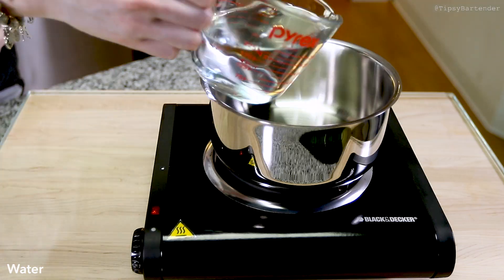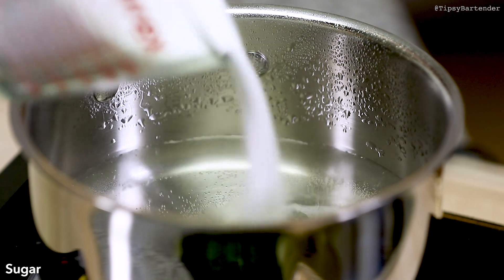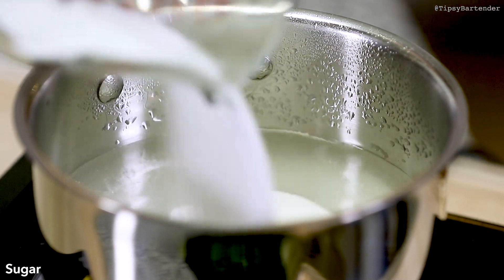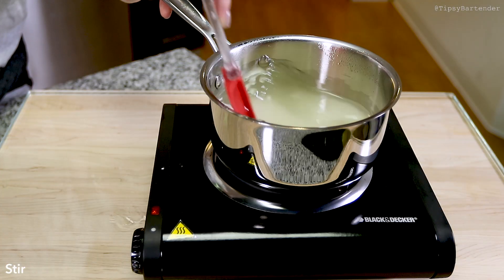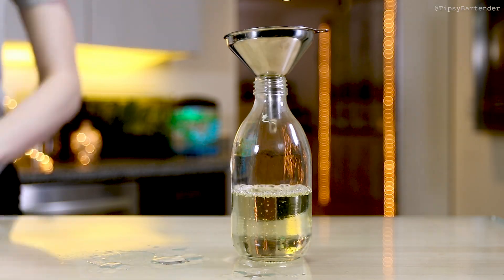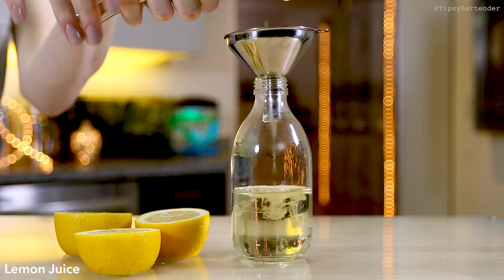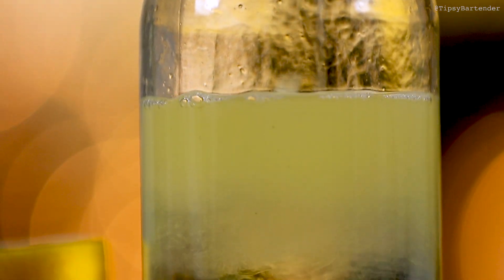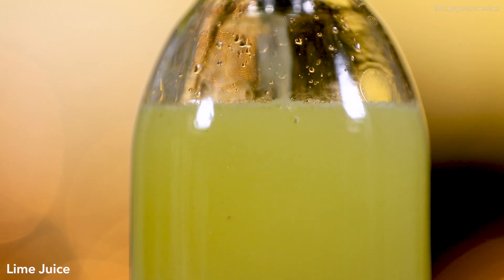DIY Sweet and Sour - Tipsy Bartender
This recipe is so simple and so delicious, you won't be going back to store-bought sweet & sour anytime soon!